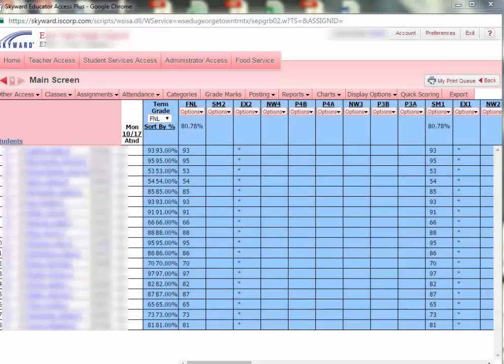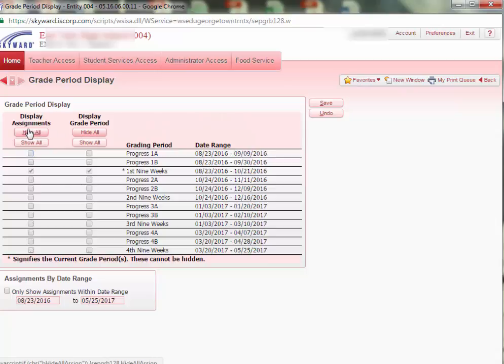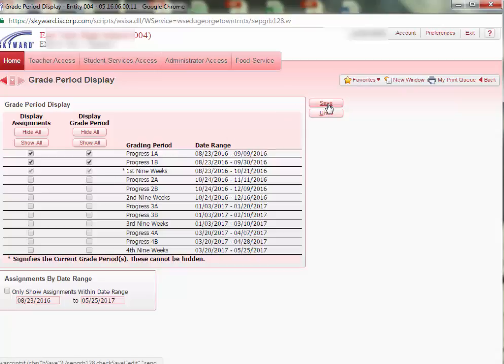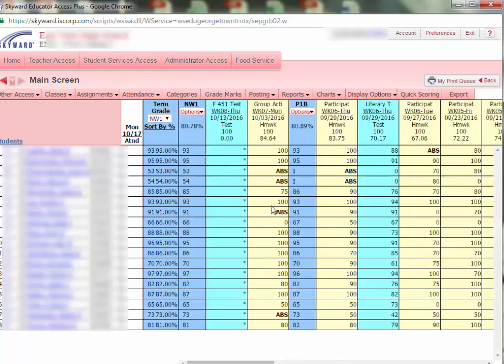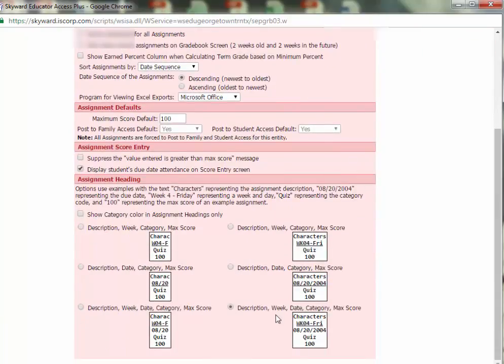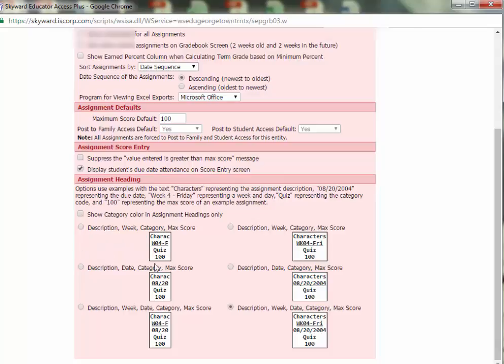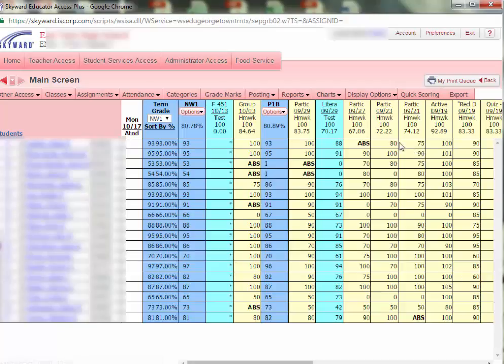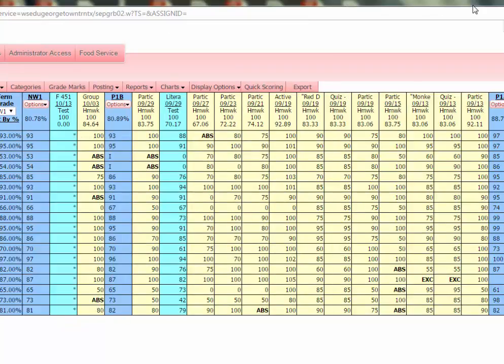Three Tips for Maximizing Your Skyward Gradebook Display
Can't see enough assignments on your screen? Here are three tips to help!